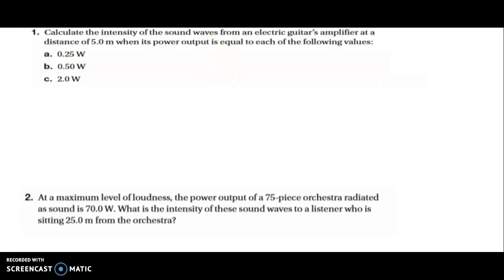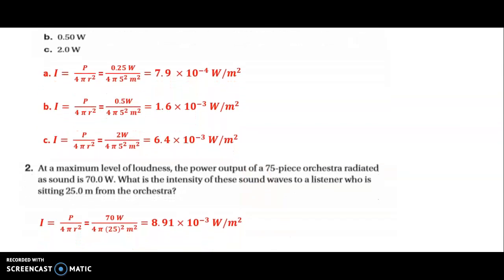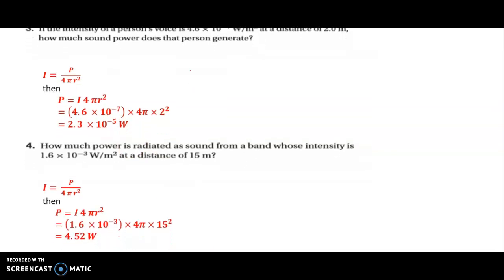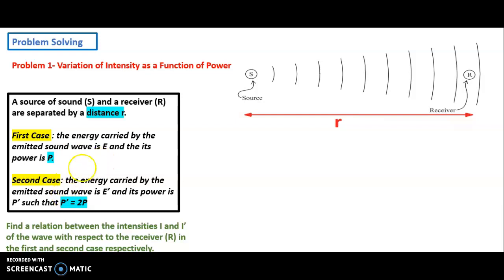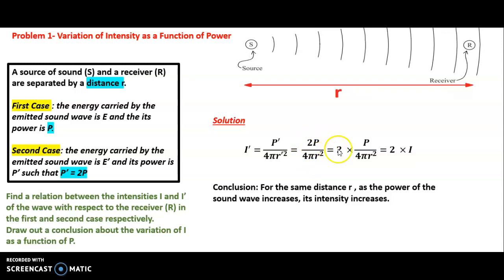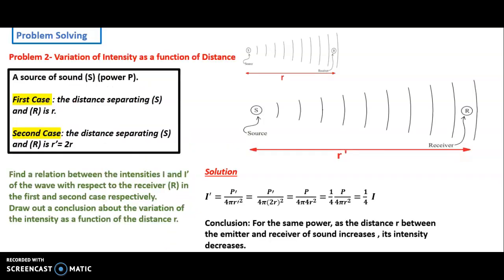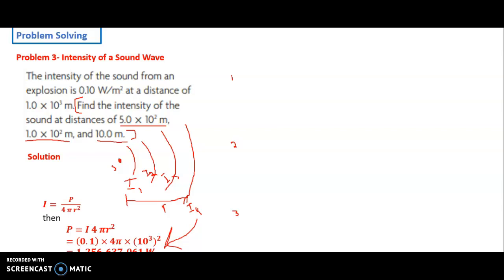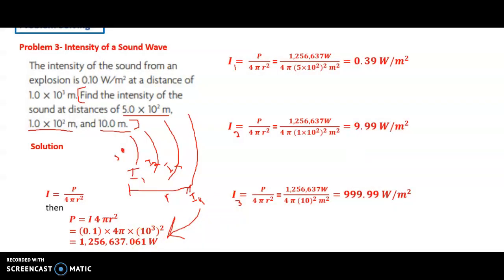RHS - 11HS - Sound Intensity Part 2